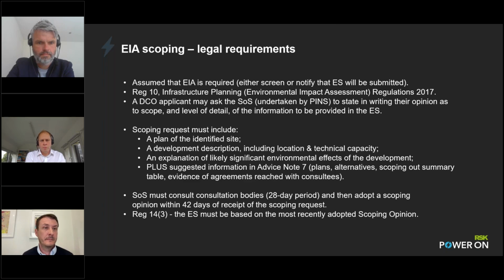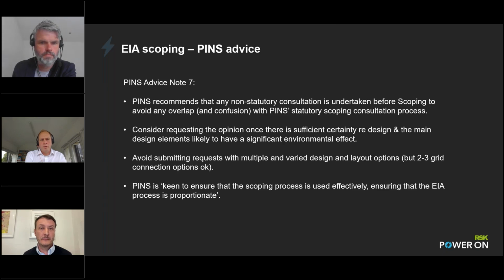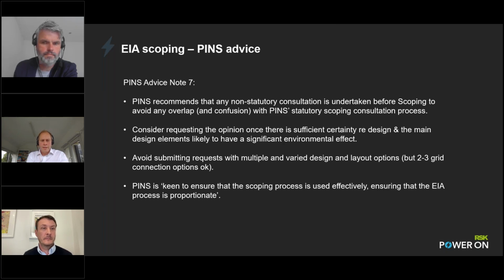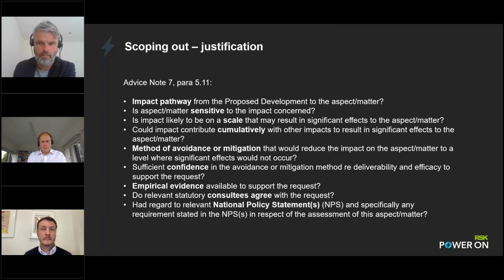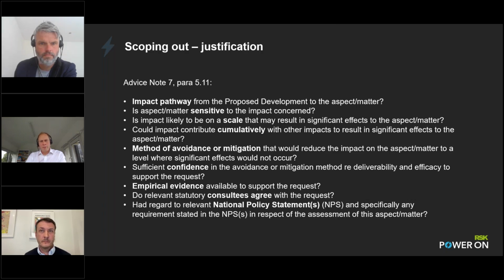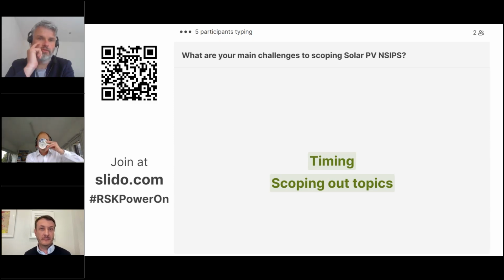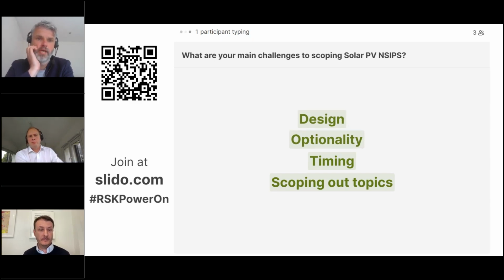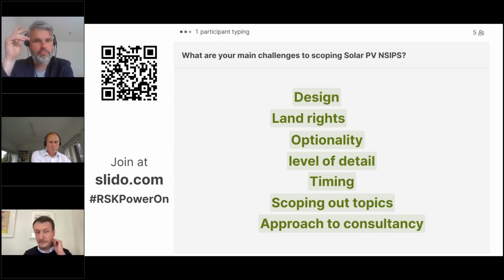How to comprehensively scope solar PV NSIPs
An RSK Group webinar detailing the planning process and environmental effects of solar PV Nationally Significant Infrastructure Projects.